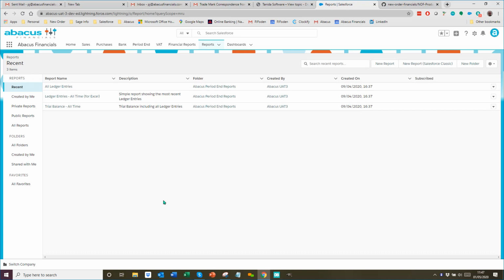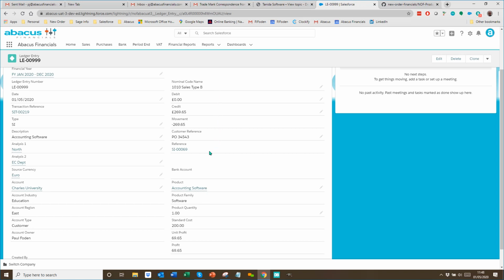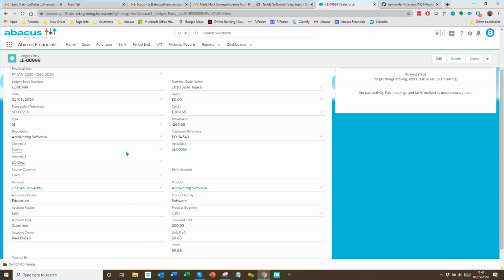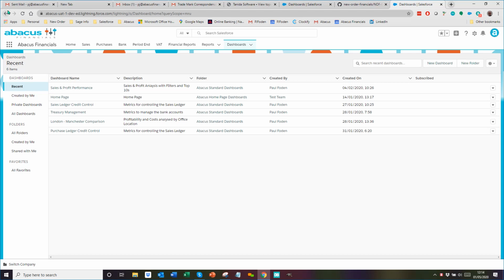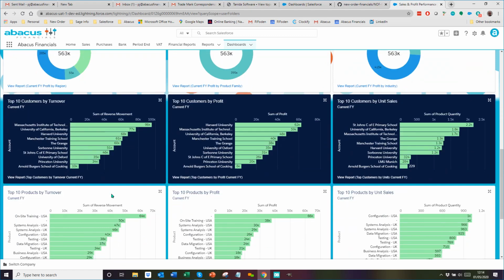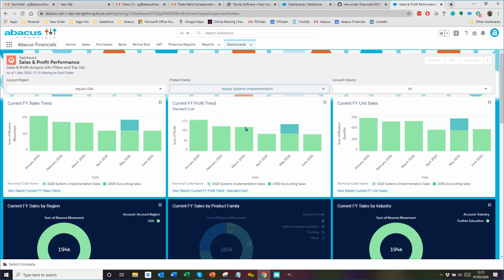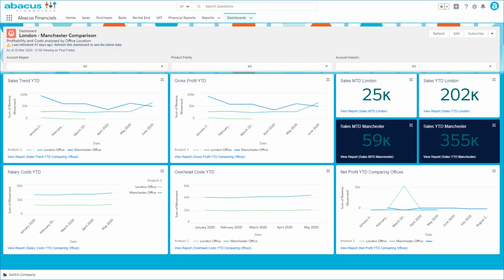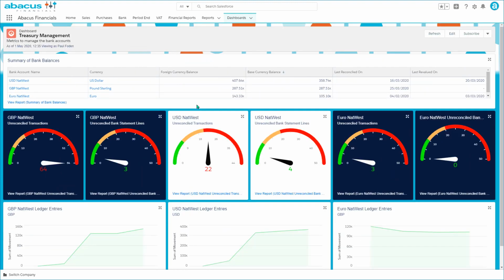Bring the Numbers to Life with Reports & Dashboards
Unlimited dashboards with easy-to-interpret graphics. With up to 3 filters and drill-down capability, who wants Excel spreadsheets and out-of-date hard copy?